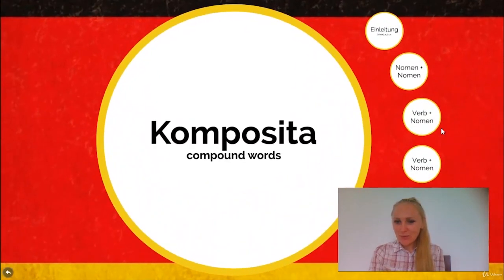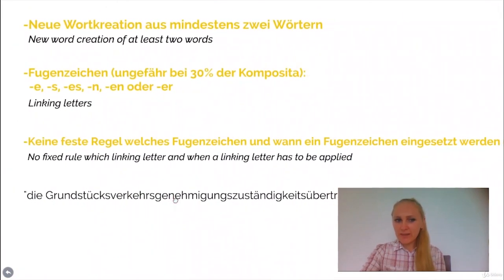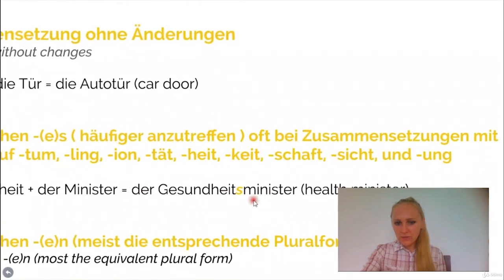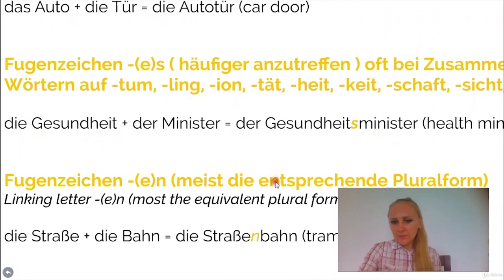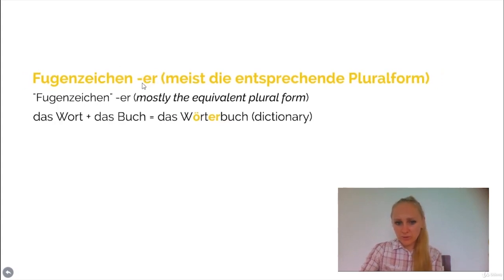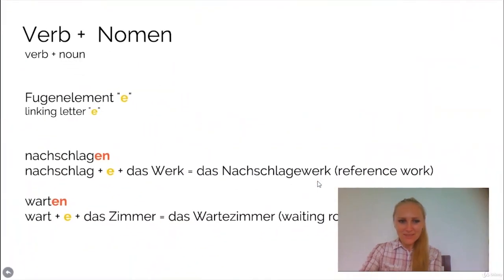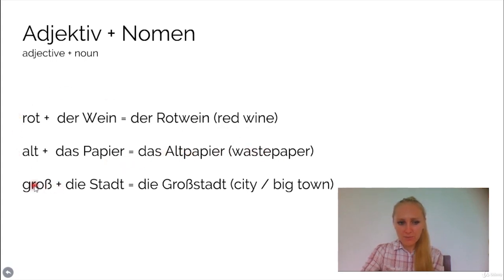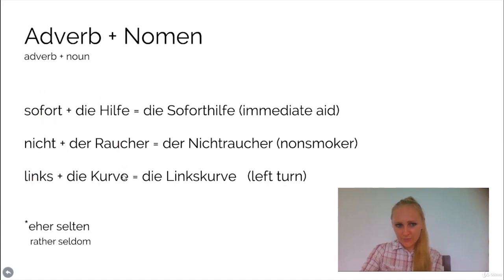Learn German A1 - Episode 18 (Komposita =the compound words )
Viele Grüße,